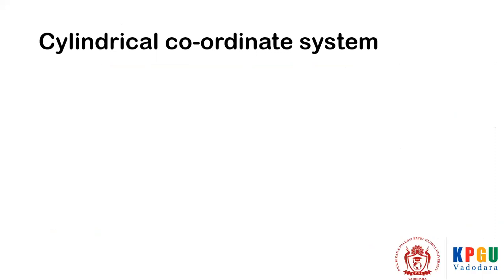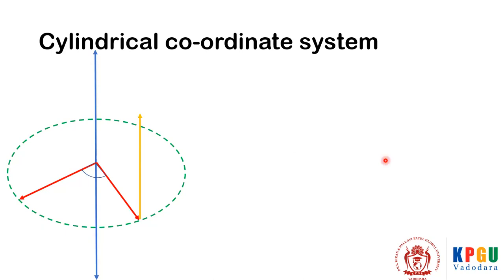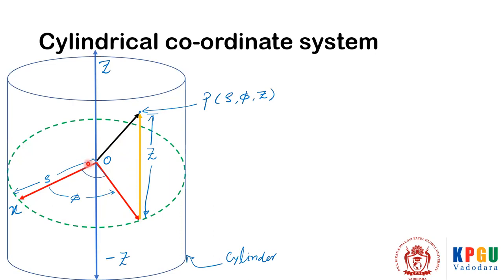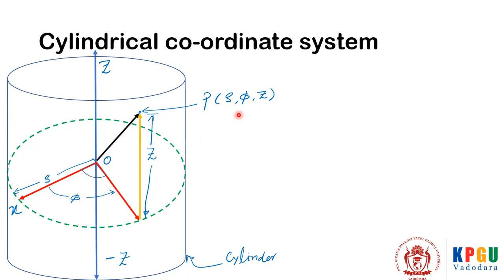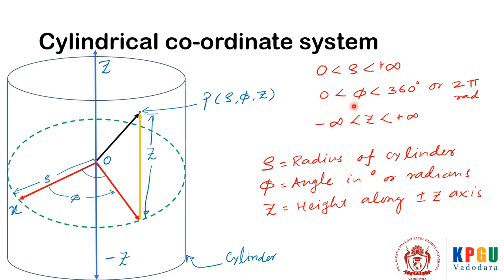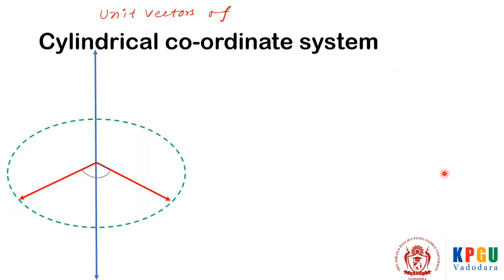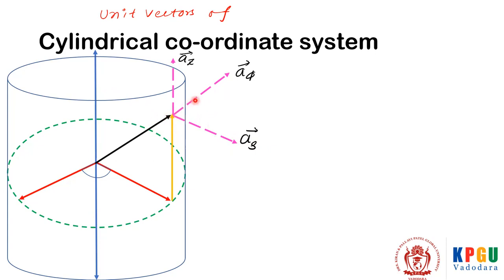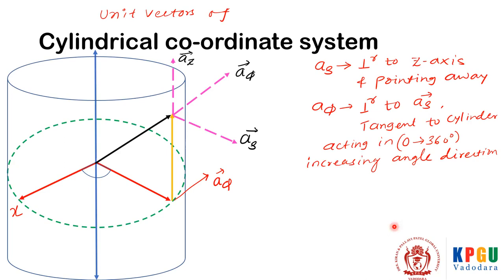GTU 3140912 Cylindrical coordinate system (Electromagnetic field)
This video is of quick visualization of Cylindrical coordinate system (subject :GTU 3140912 Electromagnetic field)